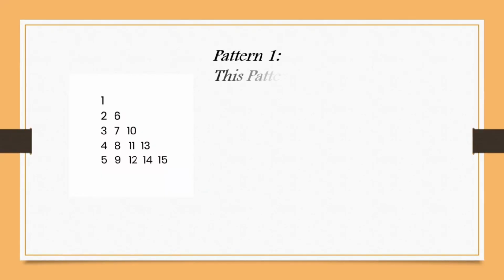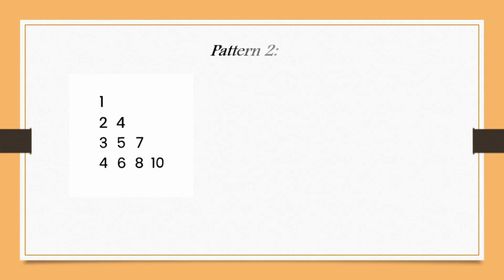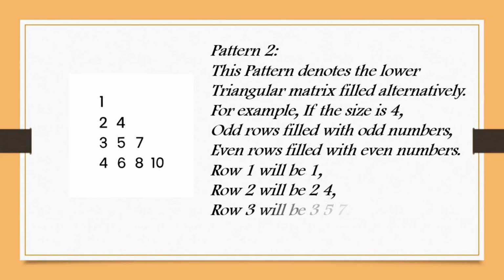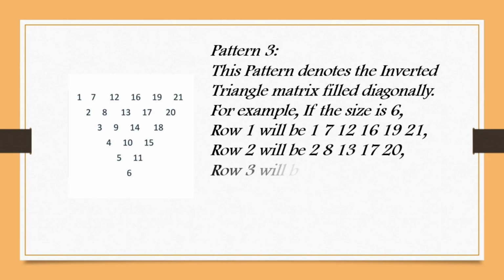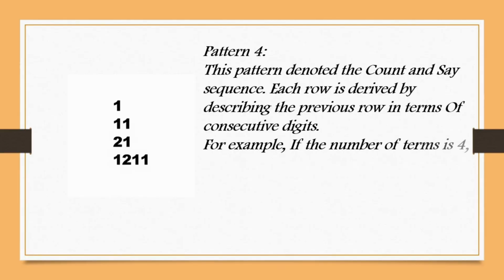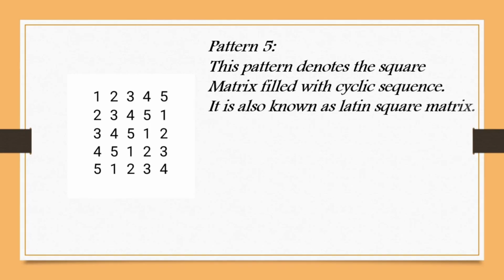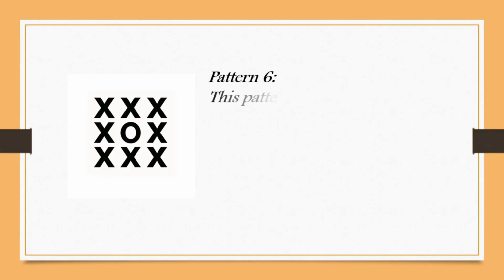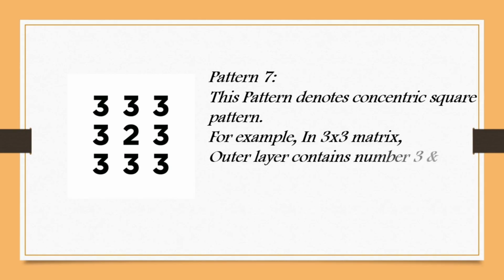Generating Matrix Patterns | Count & say pattern, Square & Triangle Patterns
In this tutorial, we're diving deep into some of the most frequently asked matrix pattern problems seen in Zoho’s written tests and technical interviews. Whether it's Count & Say patterns, square matrix fills, or creative triangle formations, this video is packed with dry runs, logic-building tips, and Java code walkthroughs to boost your coding prep.

🧠 What You'll Learn in This Tutorial:
✅ Right & Inverted Triangle Patterns – Based on numbers and logic
✅ Count & Say Pattern – Number-based repetition logic
✅ Latin Square Matrix – Cyclic sequences in rows and columns
✅ Box Inside Square – Visualizing nested patterns
✅ Concentric Square Pattern – Layered number boxes

Each pattern is explained with:
Step-by-step dry runs and trace
Java implementation line by line

🔹 Strengthen your matrix logic fundamentals
🔹 Learn to control loops and directions confidently
🔹 Get hands-on experience with Zoho-style DSA questions
🔹 Practice real-world patterns with boundary and edge cases

📌 Don’t Forget:
👍 Like the video if it helped
💬 Comment your doubts or alternate solutions
📂 Check out the full Code4Zoho Playlist for structured prep